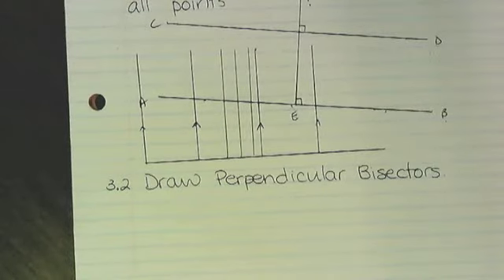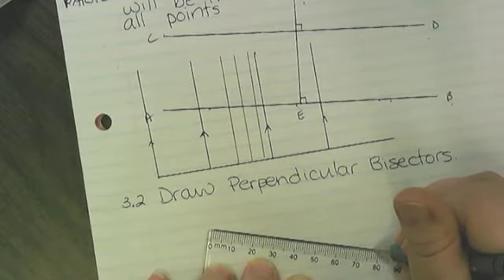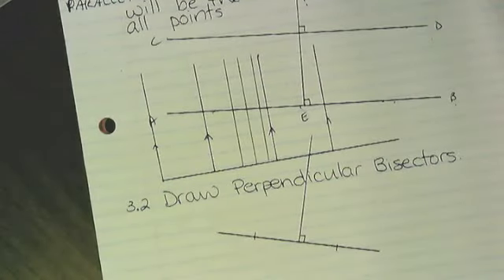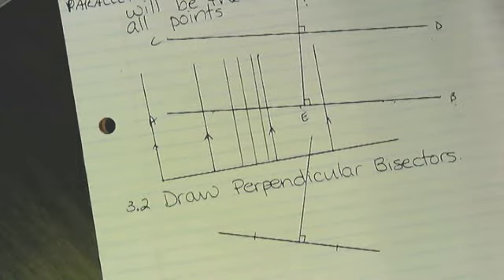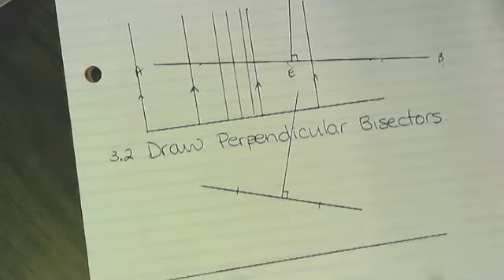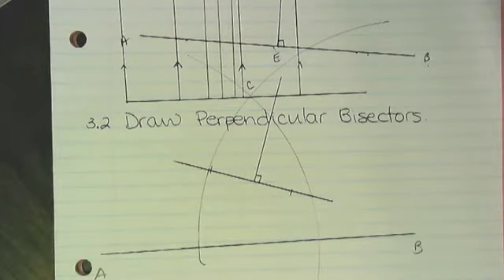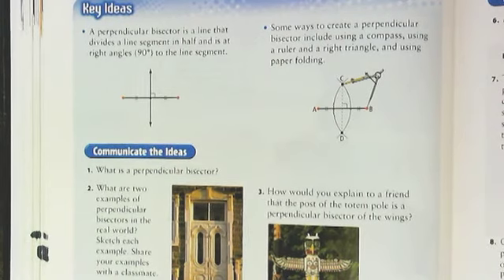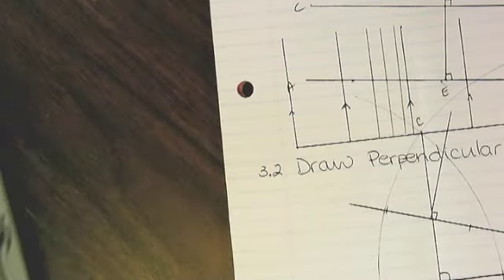Math chapter 3 part 3